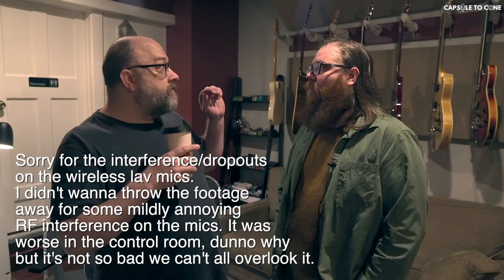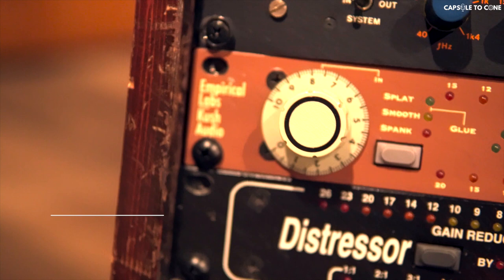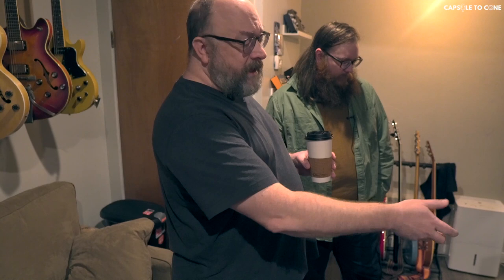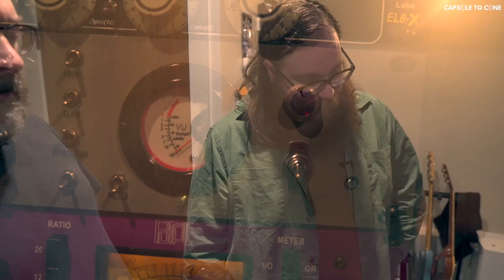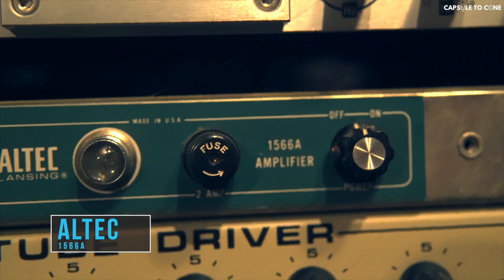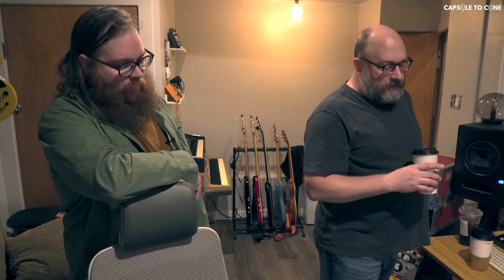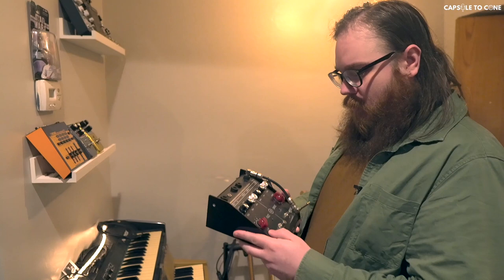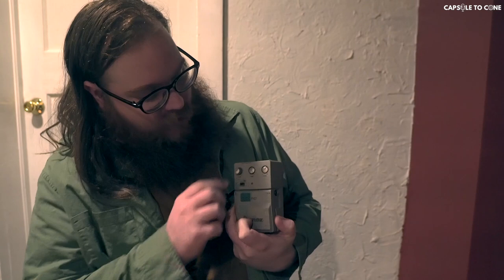Glow In The Dark Recording Control Room Tour with Matt Goldman & Nate Washburn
Matt Goldman and Nate Washburn have reopened Glow In the Dark recording studio in Atlanta, GA.  This is part 2 of their studio tour and they took the time to show us some of their outboard gear, pedals, and guitars in their control room.

If you wanna contact Matt or Nate you can find them here.